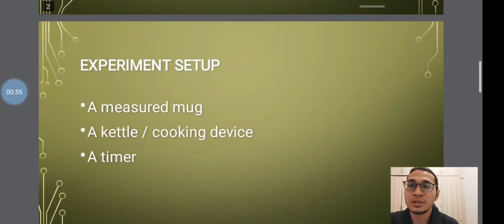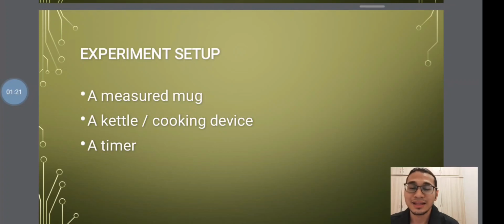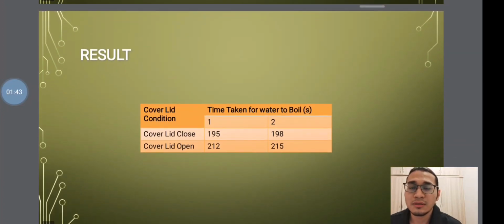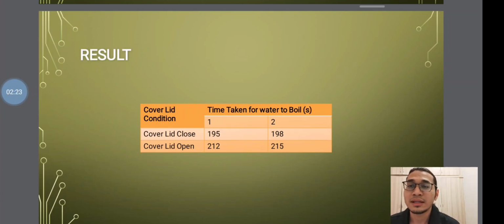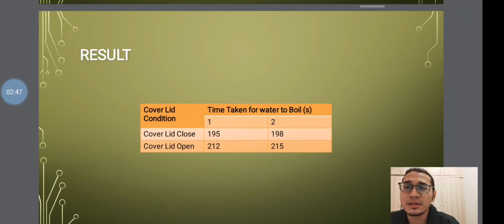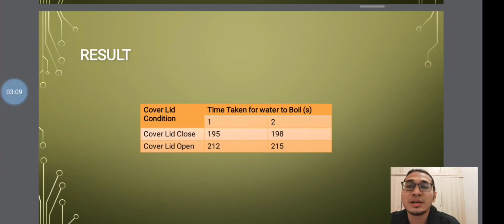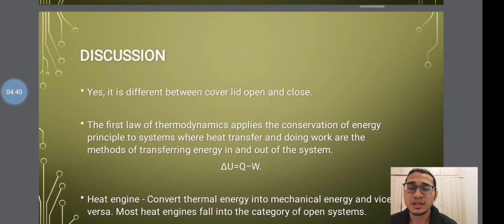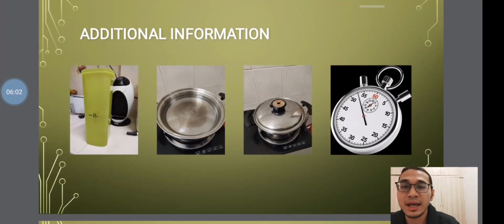ENGINEERING LAB 3 - MUHAMMAD NASRULLAH BIN MOHD KHIR (CN190159)